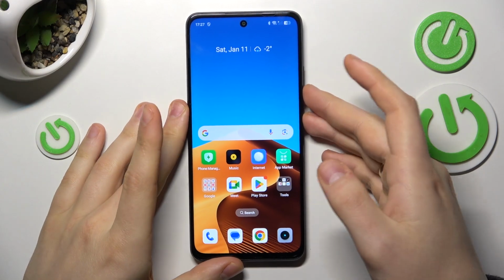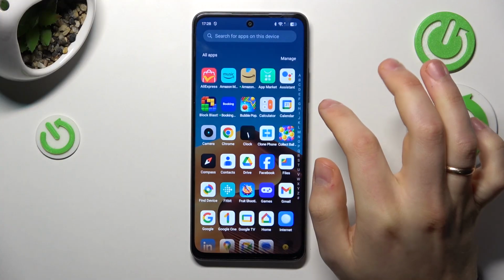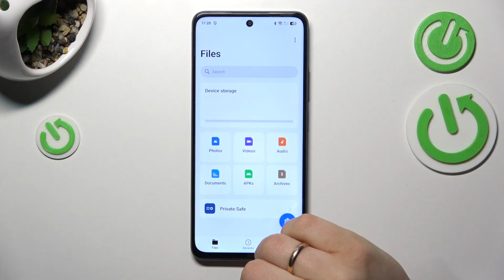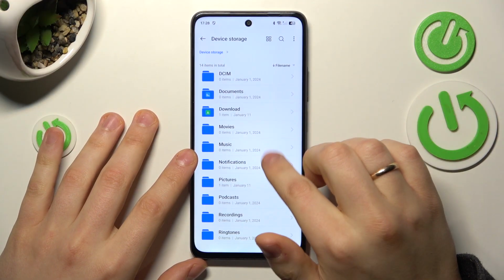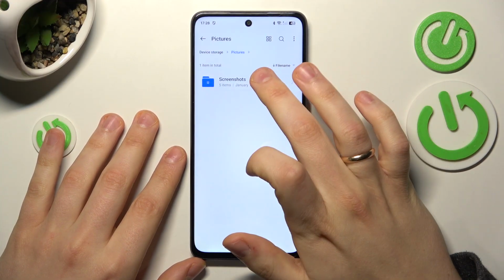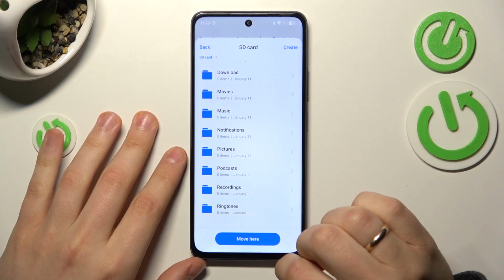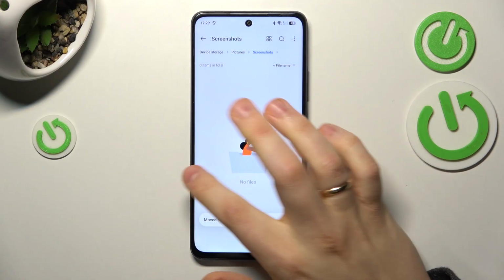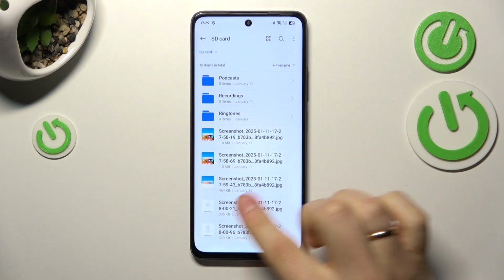How to Transfer Files on REALME V60 Pro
Need to move files around on your REALME V60 Pro? We’ll show you how to effortlessly transfer photos, videos, documents, and other files between different folders on your phone. Whether you're organizing your gallery, sorting music, or managing documents, we’ll guide you through the simple steps to make sure everything is in the right place- without needing any extra apps or cables.

How to Organize and Transfer Files Within REALME V60 Pro?
How to Move Files Between Folders on REALME V60 Pro?
How to Manage and Rearrange Files on REALME V60 Pro?